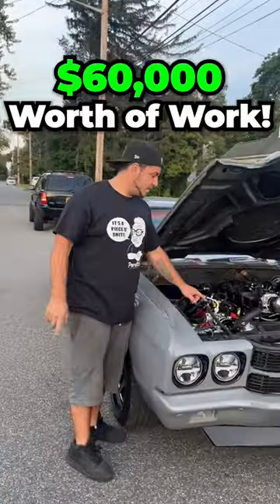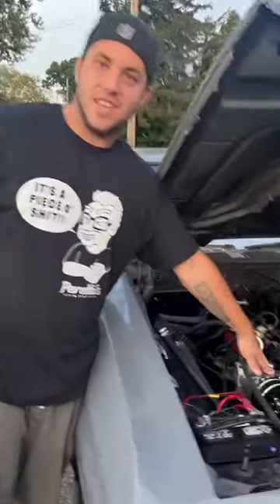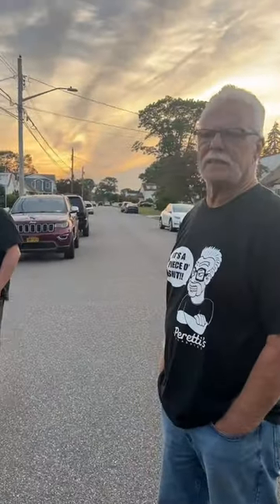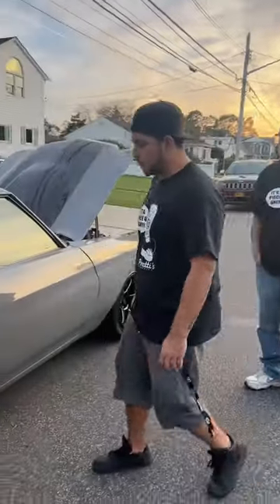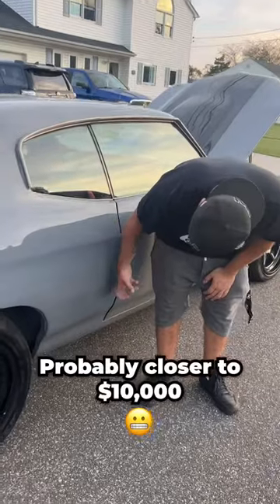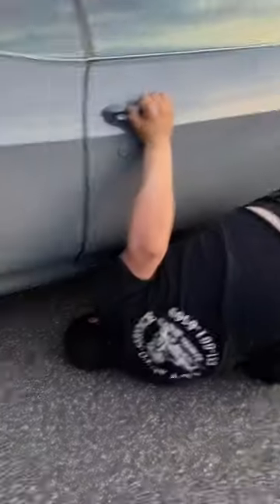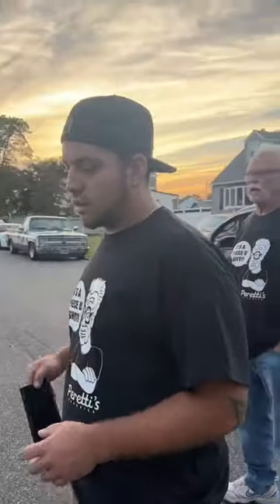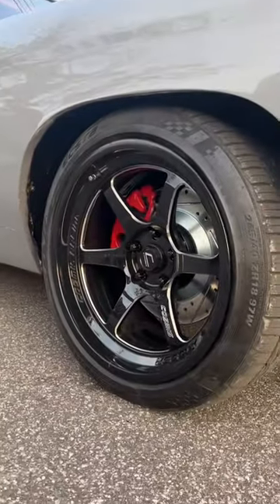They put $60,000 in to this 70 Chevelle!